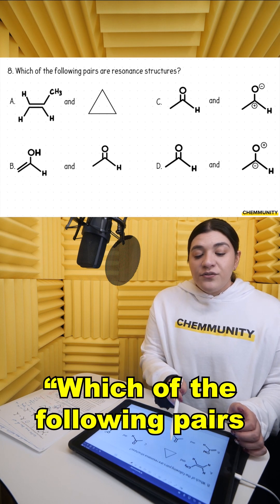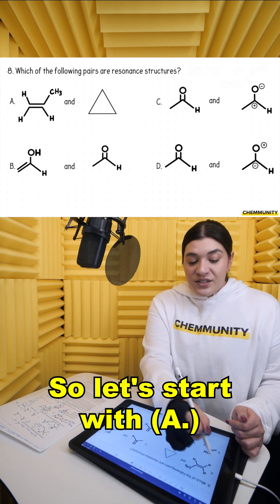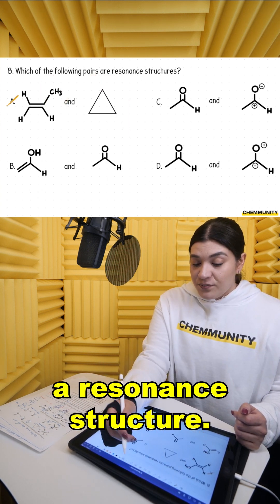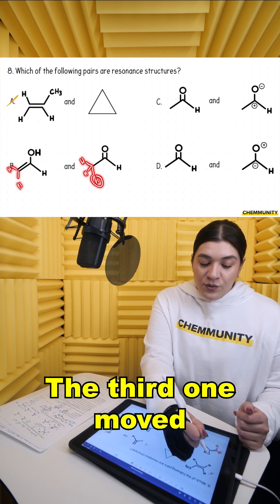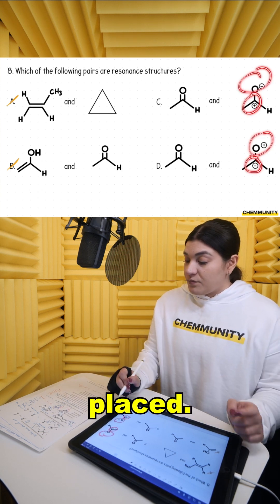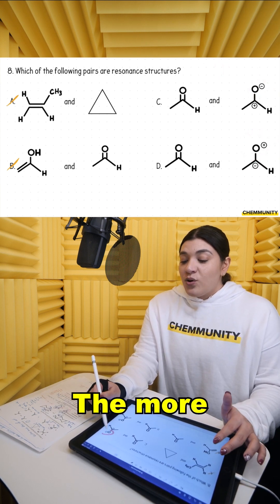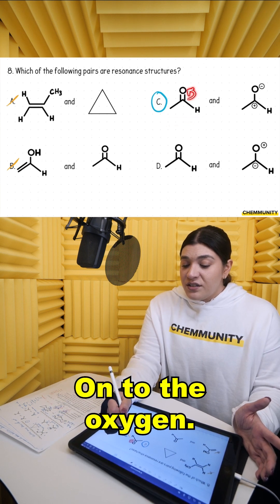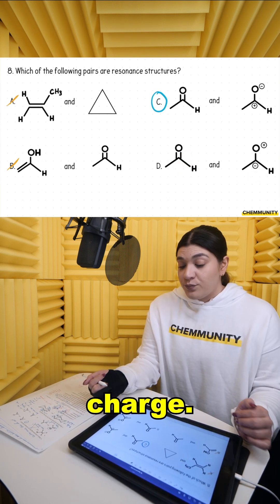ACS Question: Determine which pair of structures are resonance structures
📽️ This is a clip from our 70 question ACS exam found on Chemmunity!

💯@Chemmunity is an incredible resource that has over 200+ instructional videos, practice problems, practice exams, our own AI. Chemmunity currently focuses on Organic Chemistry 1 and 2 topics.